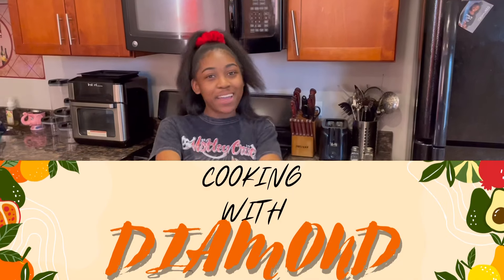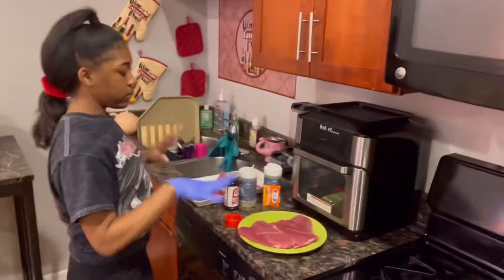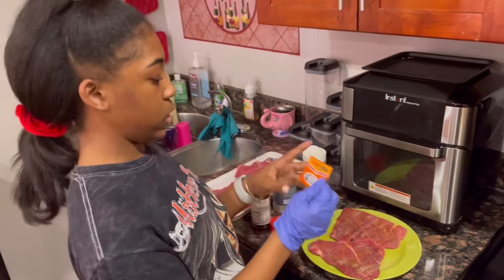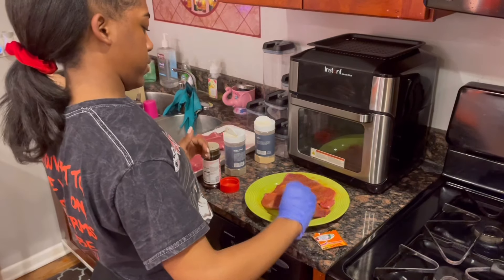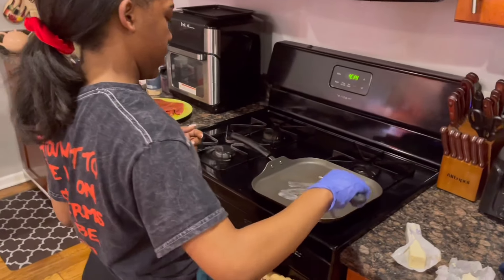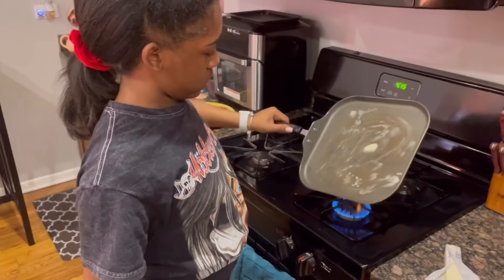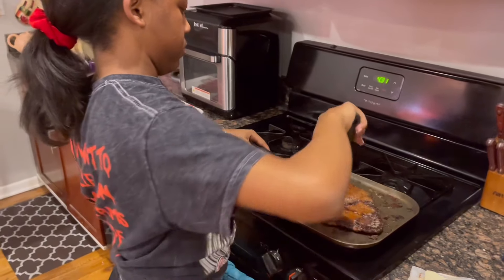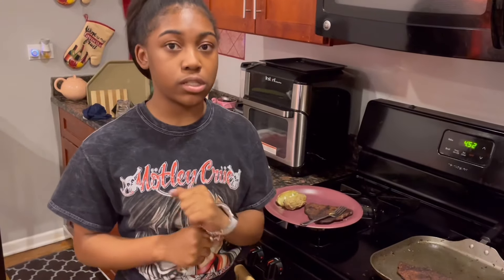Cooking With Diamond | Episode. 1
Hey babes so this is the first episode of my new segment, where I’ll be taking you guys on this journey of me learning how to cook for myself.

Edited by : Diamond
Produced by : B.U.C.K.S.